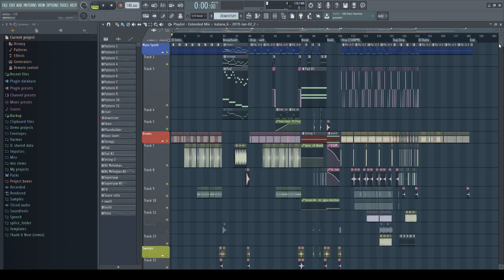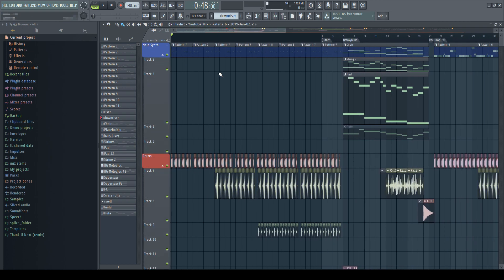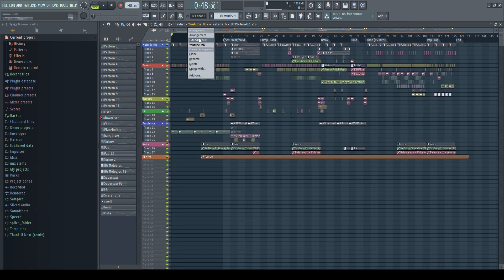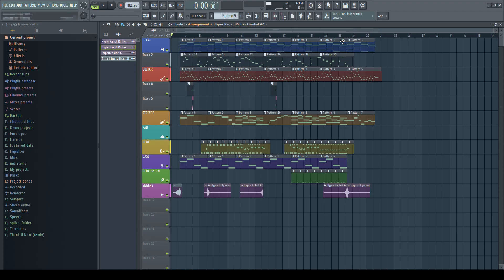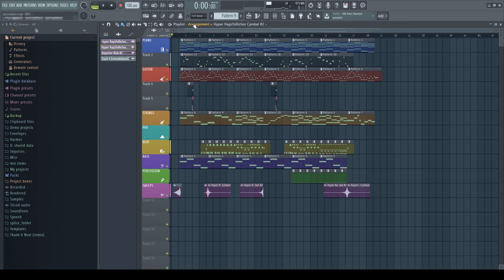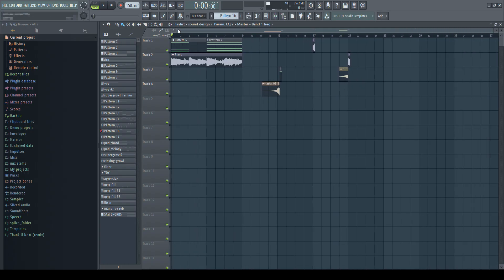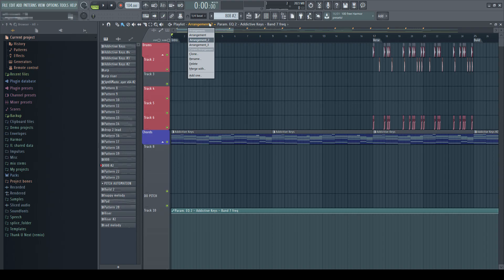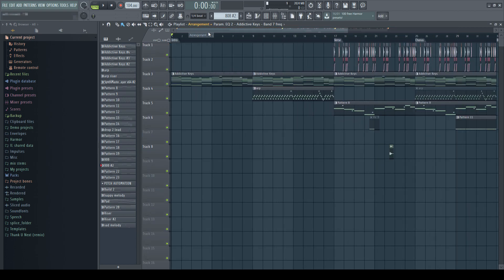FL Studio Quick Tips: Multiple Arrangements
In this video I talk about one of my favorite new features from FL Studio 20, multiple arrangements, and some interesting uses.